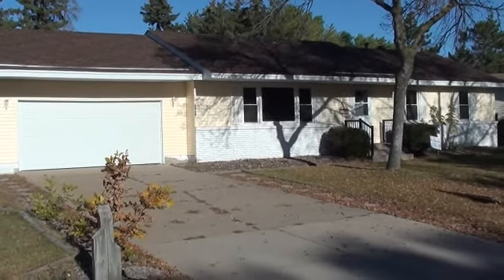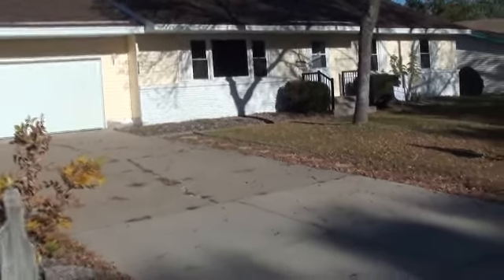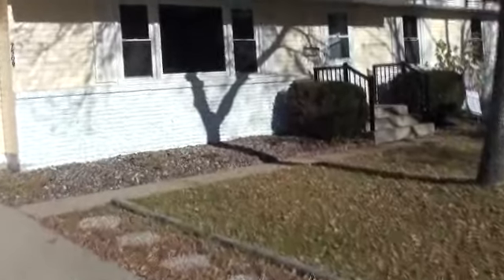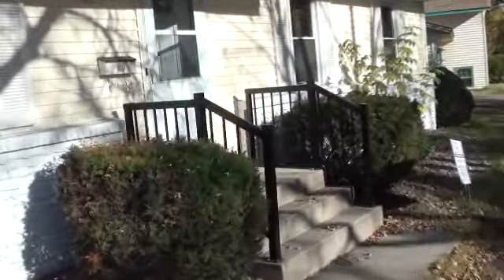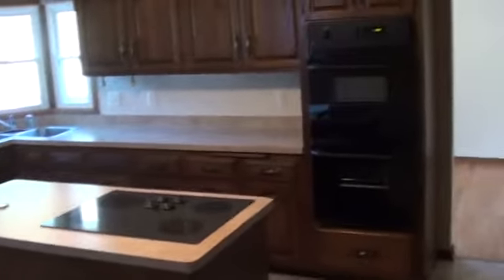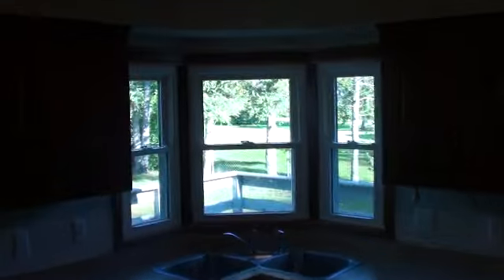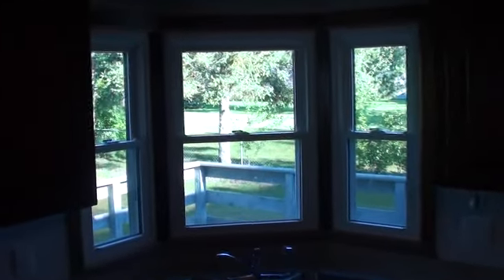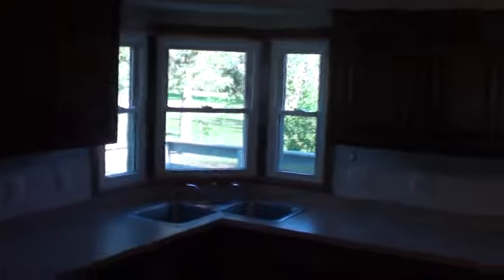7509 Scott Avenue N - Brooklyn Park, MN 55433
BIG house for the price in Brooklyn Park, MN.  Over 2600 sq feet newly updated with shining hardwood floors and a large kitchen!